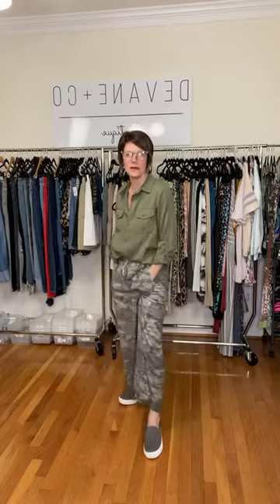Button Down, Camo Pants, Sneakers, Camo Necklace, Blue Light Blocker Glasses. Outfit Inspiration